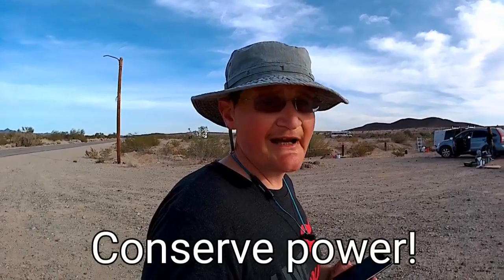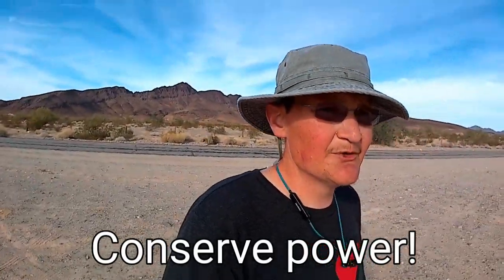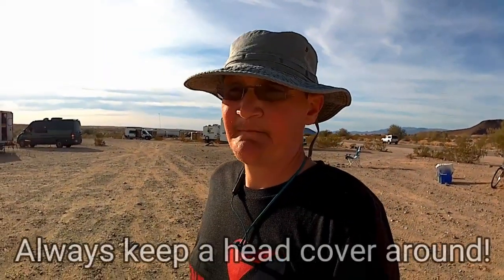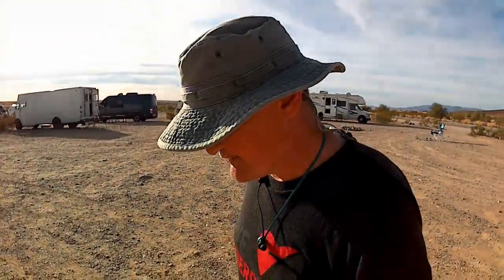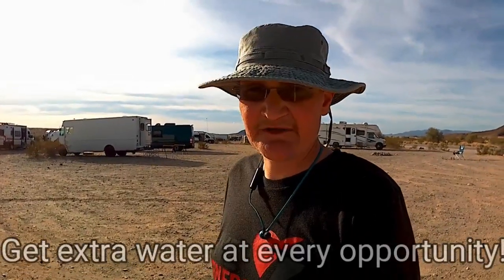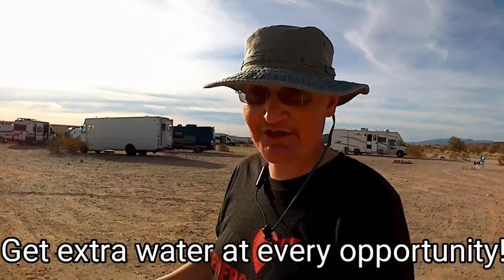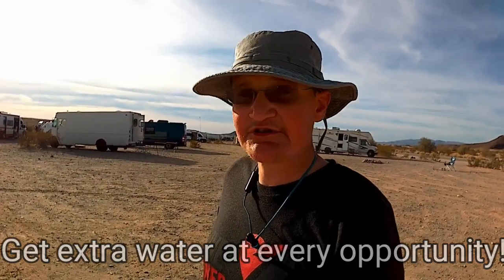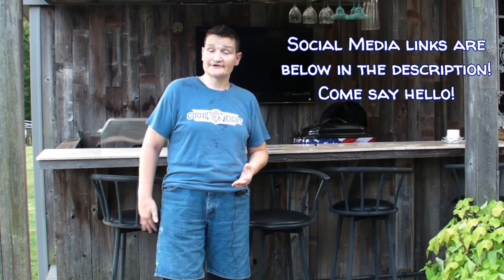Van Build Party | PandaMonium, Q A, and Newbies guide to the desert!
Books on Amazon ~
I'm Neil and I am a triple amputee, bilateral below knee and partial hand. I'm now forcibly retired from Fire/Rescue/EMS services so I spend my time training jiu-jitsu and traveling as much as possible with my 2007 Silverado Classic tow vehicle (with my motorcycle loaded in the back) pulling my hand built grasshopper style teardrop camper.

FAQs:
~How did I lose my legs and fingers?
Go grab my book for the whole story

Samsung SC-HMX20C Camcorder
Android Blu Vivo XL with 13 MP camera
TEC.BEAN 4K Sport Action Cam
Edit on both Android and Chromebook with the PowerDirector App

~The Teardrop?
2014 Harbor Freight folding 1250 lb trailer frame w/12" wheels
Weighs around 800 lbs dry
Took 3 months to build by myself
Full galley in rear and full size bed inside